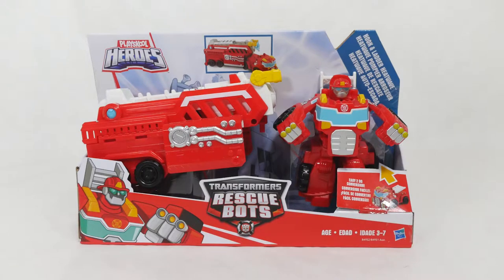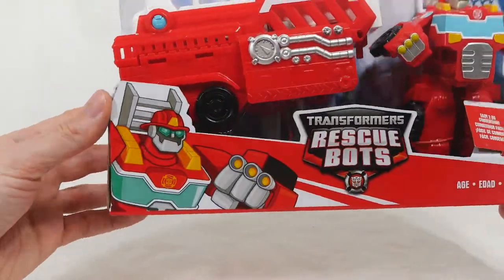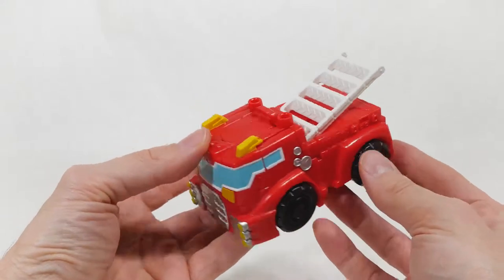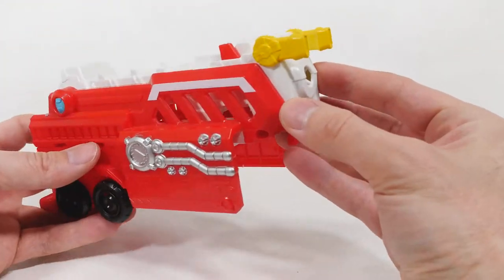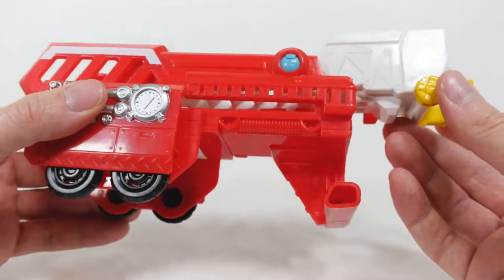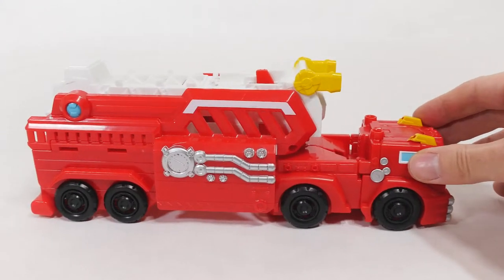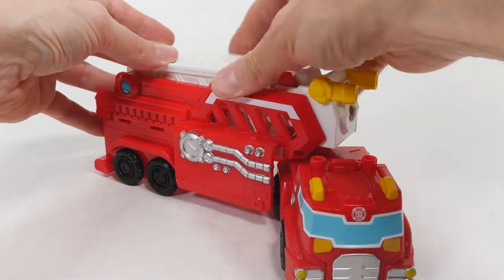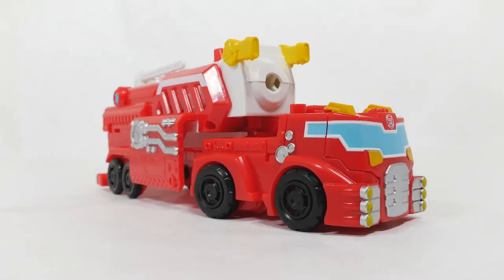Playskool Heroes Hook and Ladder HEATWAVE THE FIRE-BOT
Checking out the Playschool Heroes Hook and Ladder Heatwave toy from Hasbro! It converts from a firetruck to Heatwave the fire-bot from Transformers,
and the trailer can be used as a “water” projectile shooter! A simple and fun toy for younger kids.